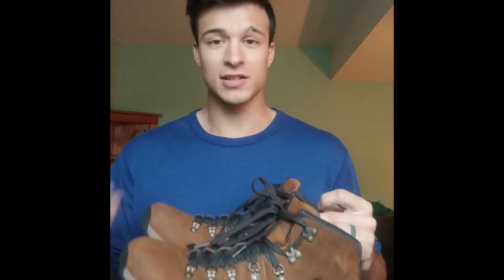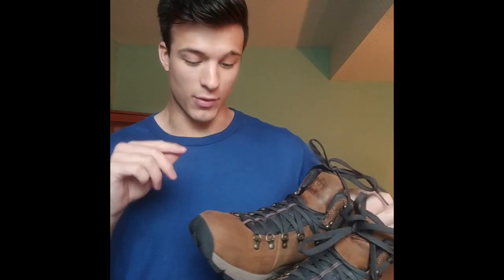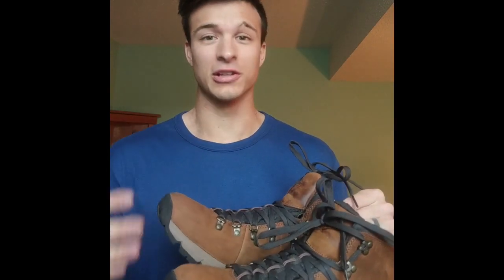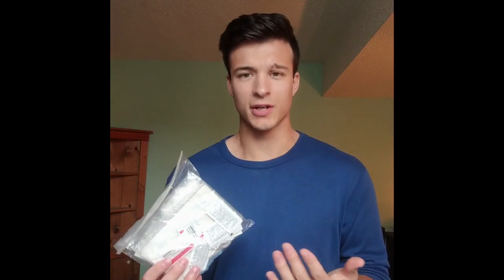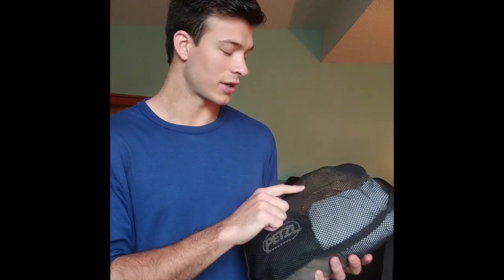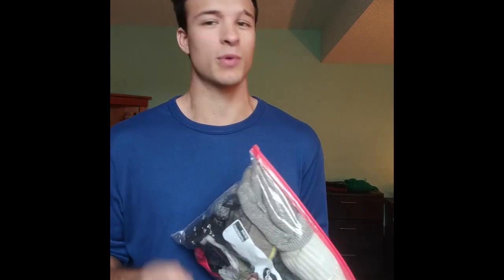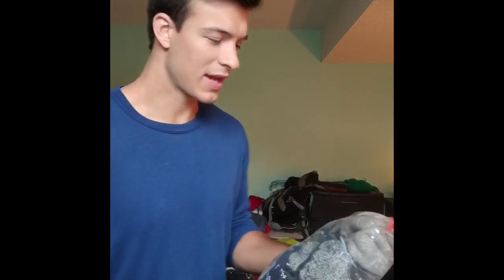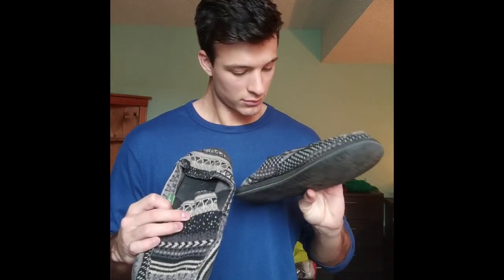A Dudes Gear for 2 Months in Europe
Everything I will be bringing for a two month trip through Europe in a 30 L carry-on backpack